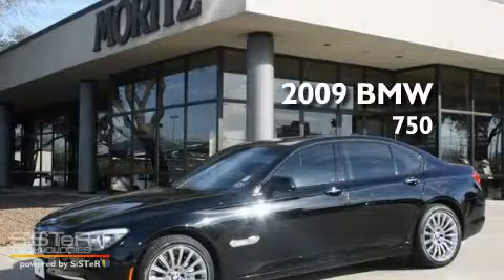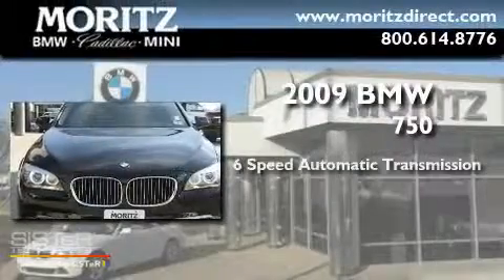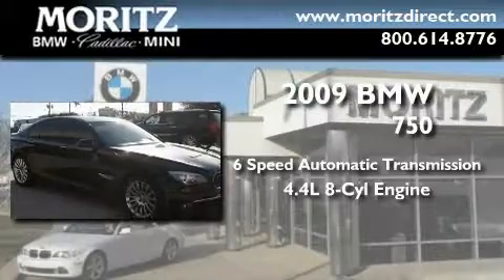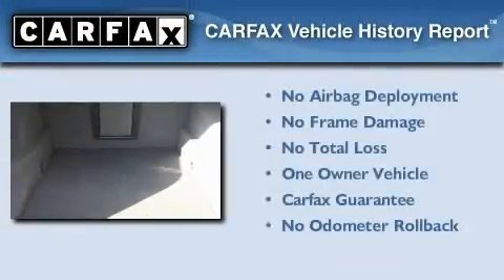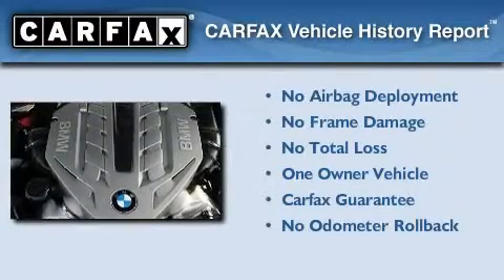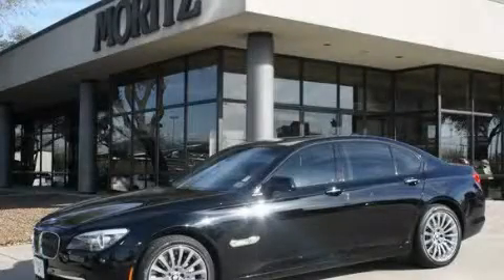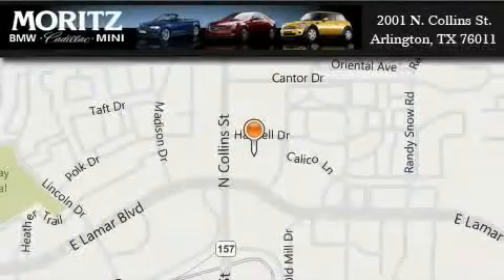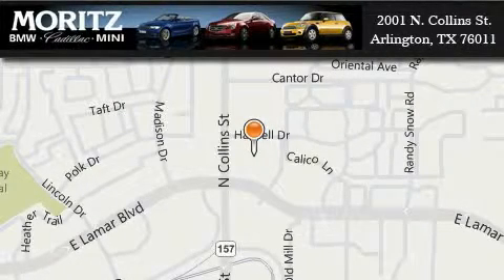2009 BMW 750i Arlington TX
Year : 2009

 Make : BMW

 Model : 750i

 Engine : Twin-Turbocharged Gas V8 4.4L/268

 Trans . : Automatic

 Exterior : Jet Black

 Miles : 41,903

 2001 N. Collins St.

 2009 BMW 750i Arlington TX